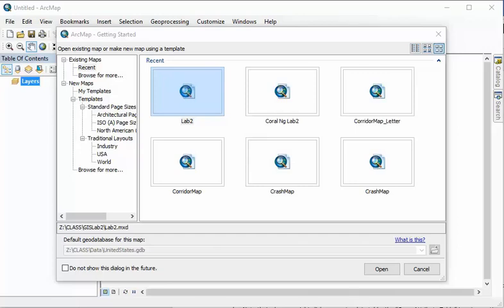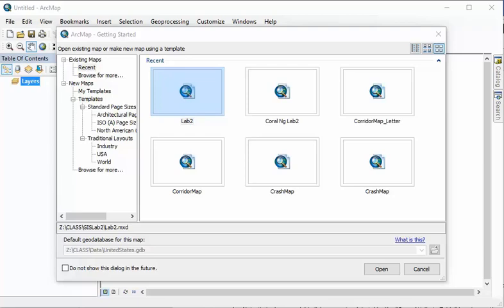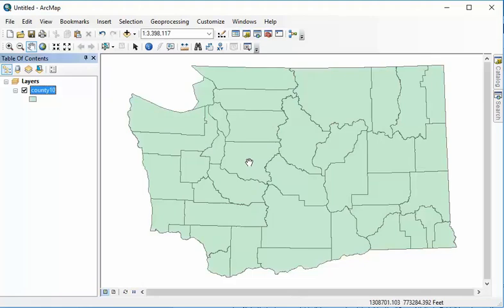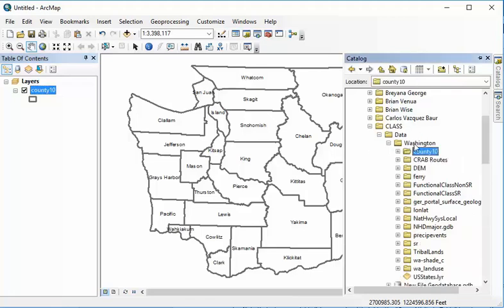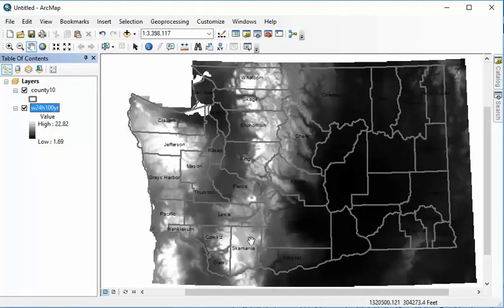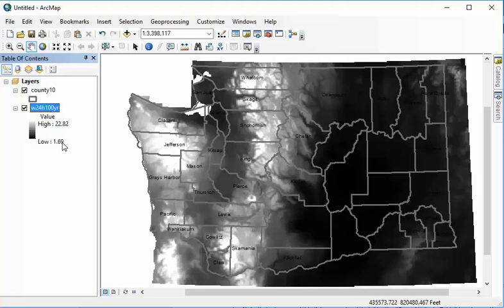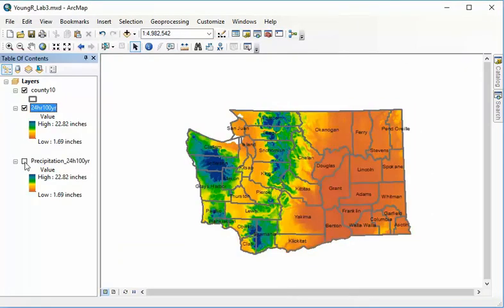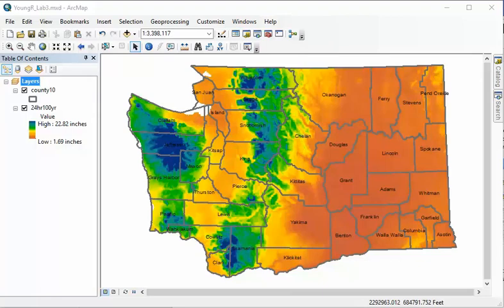GIS Lab 3 v4